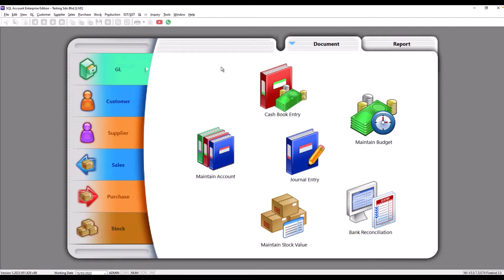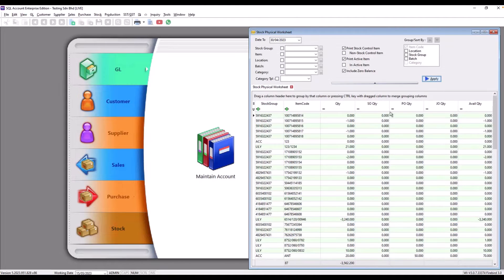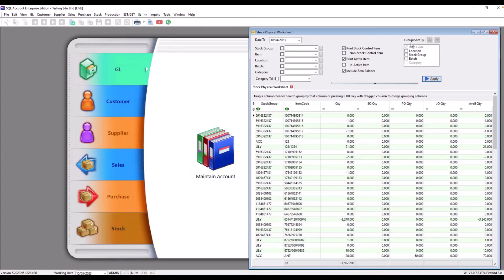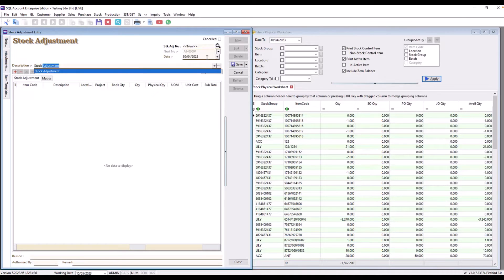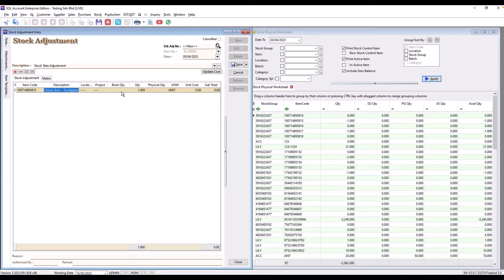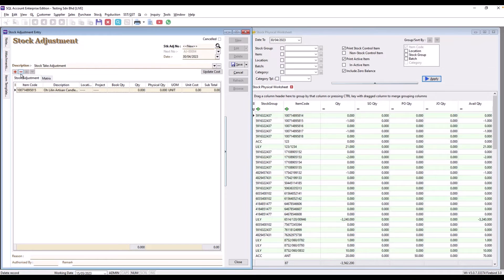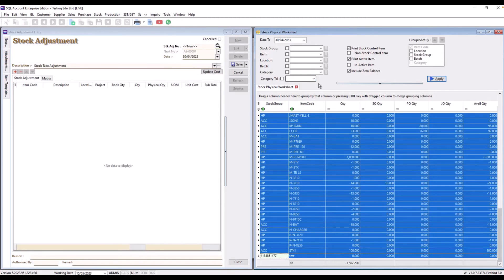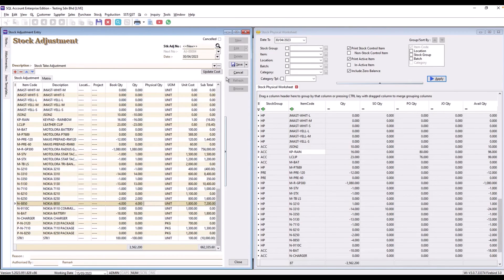SQL Accounting - How you can run a stock take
In today's video, we'll explore how SQL Accounting, a powerful accounting software, can revolutionize your stock take process. If you're tired of dealing with manual inventory management and want to enhance efficiency and accuracy, you've come to the right place.

Efficient stock take is crucial for businesses of all sizes. It ensures you have accurate records of your inventory, minimizes discrepancies, and enables better decision-making. With SQL Accounting's integrated features, you can simplify the entire stock take process, saving time and reducing errors.

In this video, we'll showcase the key benefits of using SQL Accounting for stock take:

Centralized Inventory Management: SQL Accounting provides a centralized platform to manage your inventory. It allows you to track stock levels, categorize items, and maintain detailed records, all in one place. Say goodbye to spreadsheets and multiple systems – SQL Accounting streamlines your inventory management.
Real-time Stock Updates: With SQL Accounting, you can say farewell to manual stock counts. The software automatically updates stock levels in real-time as sales, purchases, and adjustments occur. This ensures that you always have accurate stock information, minimizing the chances of overselling or running out of stock.
Barcode Scanning: SQL Accounting integrates seamlessly with barcode scanners, making stock take a breeze. Simply scan the barcode of each item, and the software will instantly update the stock count. This process is not only faster but also reduces the possibility of human errors caused by manual data entry.
Stock Alerts and Notifications: Never miss important inventory updates again. SQL Accounting can be configured to send alerts and notifications when stock levels fall below a certain threshold. This feature helps you proactively manage your inventory, ensuring you replenish stock in a timely manner to avoid stockouts.
Comprehensive Reporting: SQL Accounting offers a range of comprehensive reports, including stock valuation, stock movement, and stock take analysis. These reports provide valuable insights into your inventory performance, allowing you to make data-driven decisions and optimize your stock management strategies.
Don't let stock take become a time-consuming and error-prone process. Join us in this video to discover how SQL Accounting can simplify and enhance your stock take procedures, leading to increased efficiency, improved accuracy, and better overall inventory control.

Let's dive into the world of streamlined stock take with SQL Accounting. Get ready to transform the way you manage your inventory!